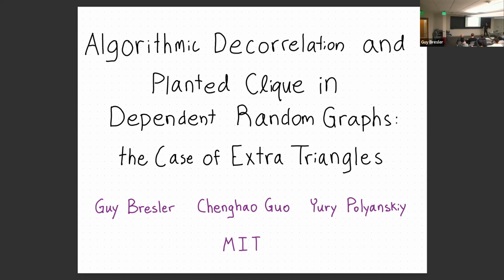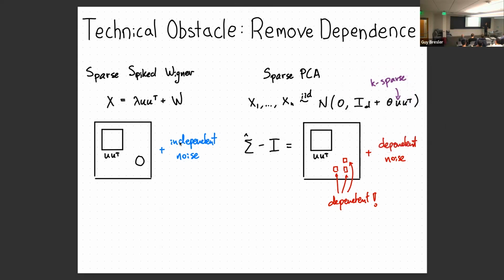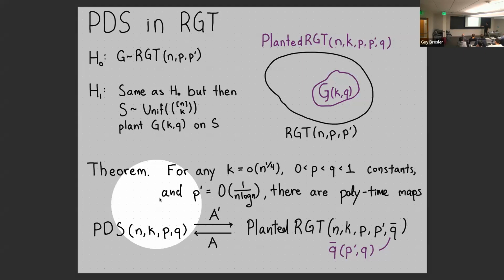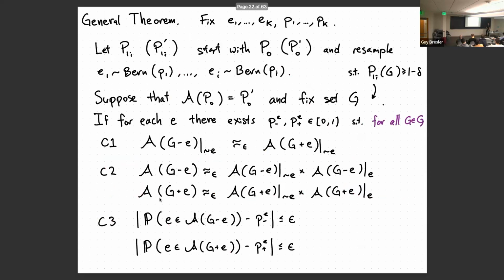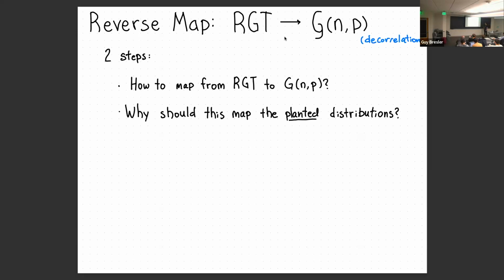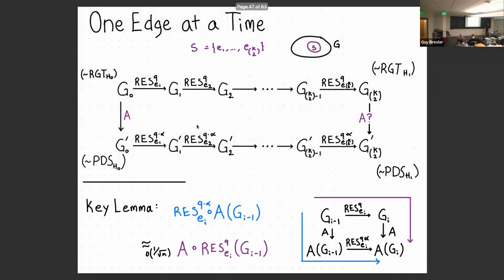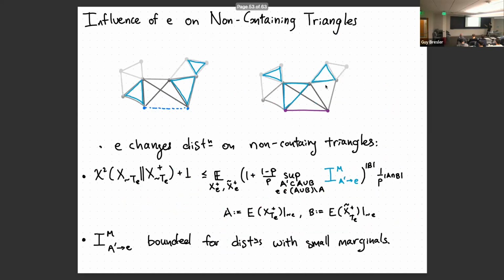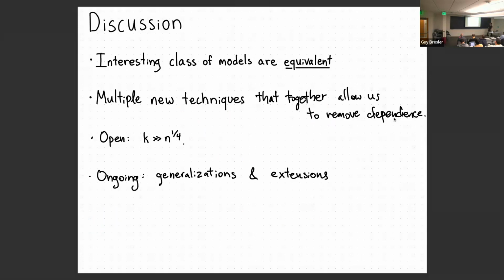Guy Bresler | Algorithmic Decorrelation and Planted Clique in Dependent Random Graphs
GRAMSIA 5/18/2023

Speaker: Guy Bresler (MIT)

Title: Algorithmic Decorrelation and Planted Clique in Dependent Random Graphs

Abstract: There is a growing collection of average-case reductions starting from Planted Clique (or Planted Dense Subgraph) and mapping to a variety of statistics problems, sharply characterizing their computational phase transitions. These reductions transform an instance of Planted Clique, a highly structured problem with its simple clique signal and independent noise, to problems with richer structure. In this talk we aim to make progress in the other direction: to what extent can these problems, which often have complicated dependent noise, be transformed back to Planted Clique? Such a bidirectional reduction between Planted Clique and another problem shows a strong computational equivalence between the two problems.  We develop a new general framework for reasoning about the validity of average-case reductions based on low sensitivity to perturbations. As a concrete instance of our general result, we consider the planted clique (or dense subgraph) problem in an ambient graph that has dependent edges induced by randomly adding triangles to the Erdos-Renyi graph G(n,p), and show how to successfully eliminate dependence by carefully removing the triangles while approximately preserving the clique (or dense subgraph). Joint work with Chenghao Guo and Yury Polyanskiy.